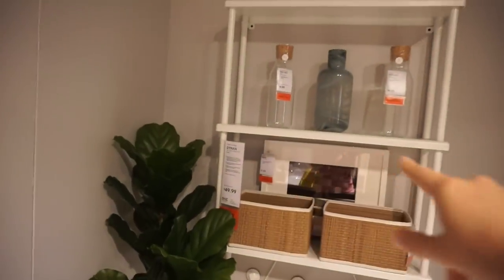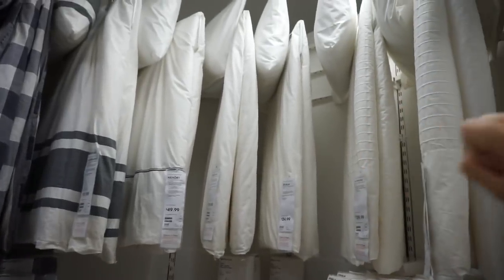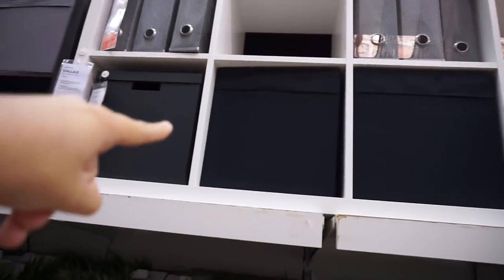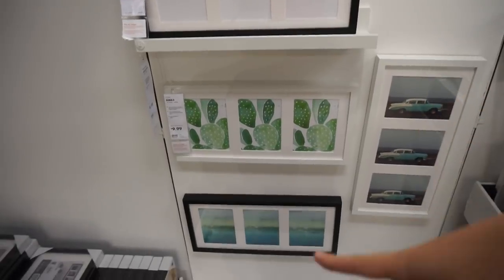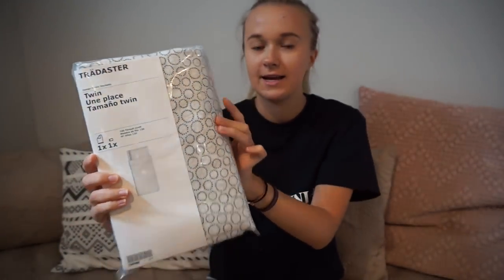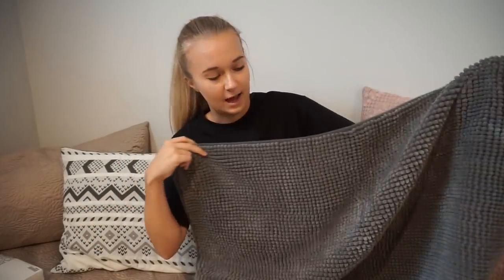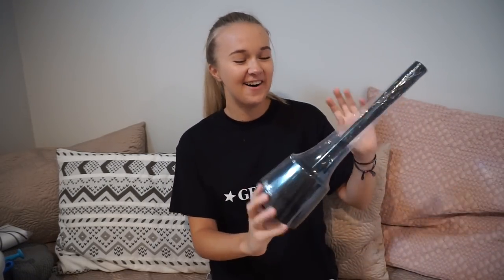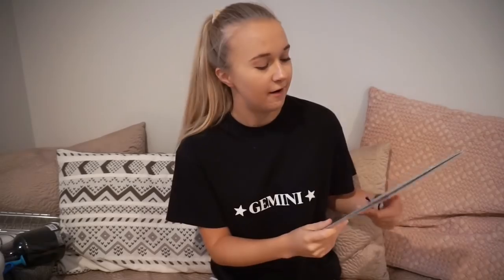COLLEGE DORM SHOPPING VLOG + IKEA HAUL | Back To College 2018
☟open for college dorm haul details☟

I went college dorm shopping with IKEA for my sophomore year and got some much-needed dorm essentials. Stay until the end of the video for my 2018 college dorm haul!

//MUSIC & TRANSITIONS
transitions: gabrielle marie

if you see this comment your favorite part of IKEA (I LIVE for their cinnamon buns haha)